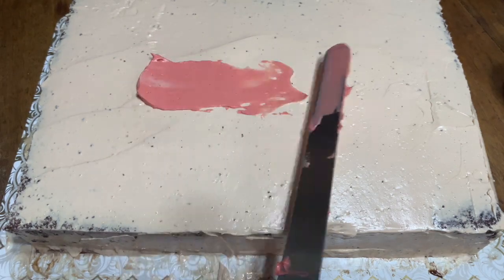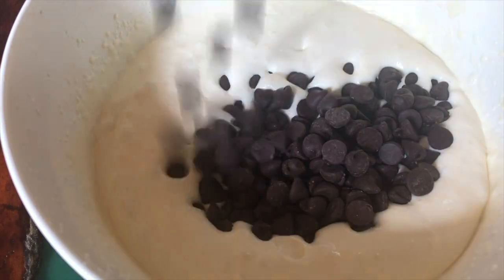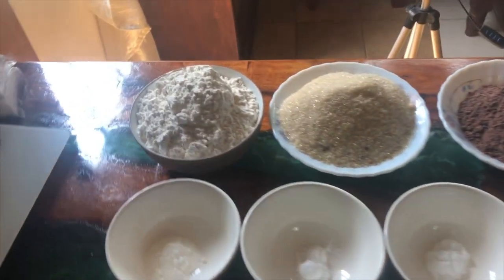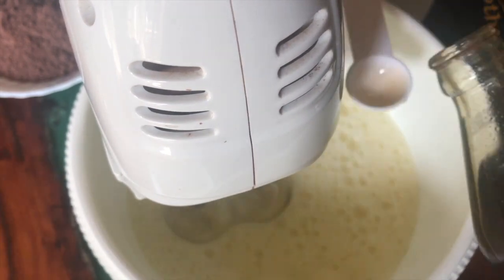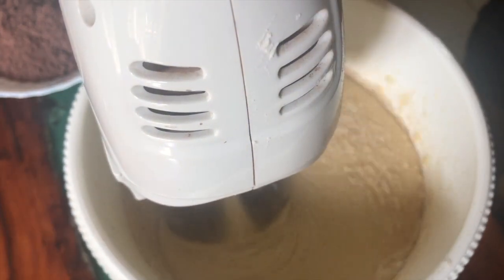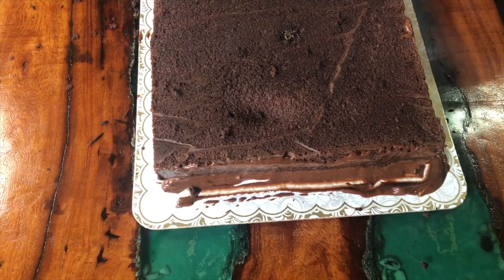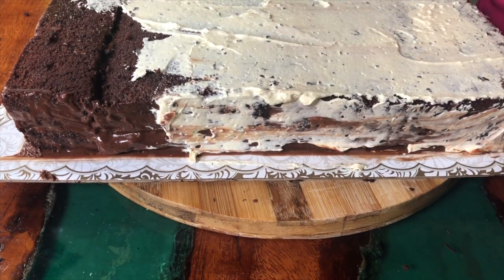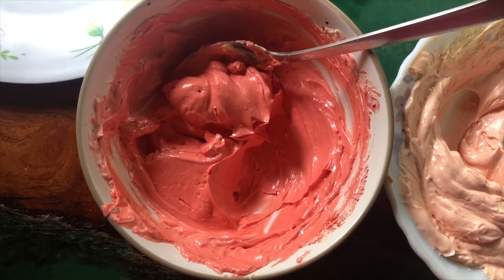MINIMALIST CAKE | Chocolate Cake | ALYSCUISINE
Hi Guys! Today I am offering you another recipe but always know that I am not a Professional Cook/Chef. Napabayaan lang po talaga ako sa kusina. Hahaha. And I just love sharing my own versions of food preparation.

Ingredients:

Dark Chocolate Ganache
- 250g Dark Chocolate Chips
- 300ml Whipped Cream

Chocolate Cake
- 3 cups All Purpose Flour
- 3 cups Sugar
- 1 1/2 cups Cocoa Powder
- 1 1/2 tsp Baking Powder
- 1 tbsp Baking Soda
- 1 1/2 tsp Salt
- 4 eggs
- 1 1/2 Cup Buttermilk
- 1/2 Cup Oil
- 1 1/2 Cup Warm Water
- 5 tsp Vanila

Swiss Buttercream Meringue

If you like this video pls don’t forget to like, comment any suggestions and subscribe (in case you’re new to my channel) also, don’t forget to hit the notification bell 🔔 so that you’ll get notified everytime I upload new videos.